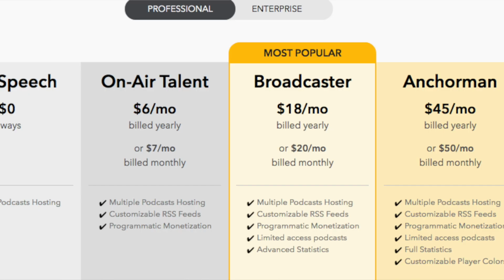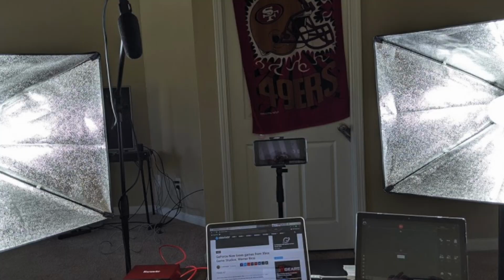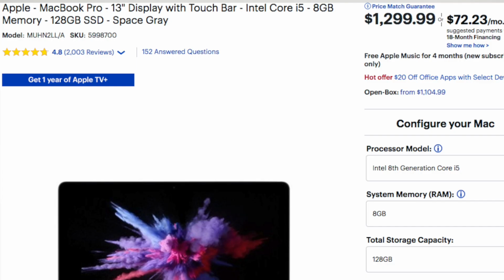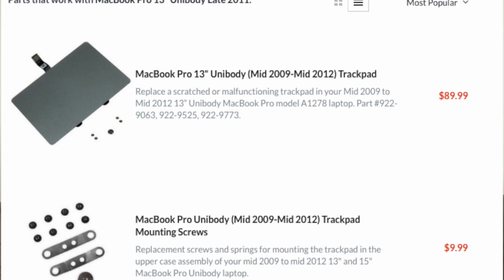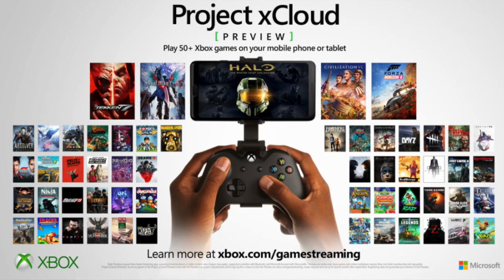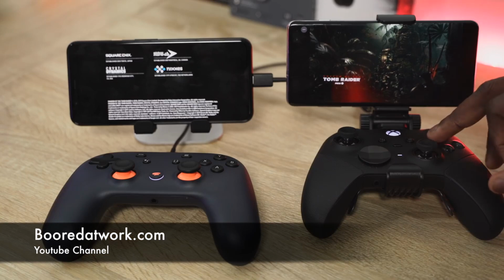Big Blow for GeForce NOW, what this means for STADIA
For those looking to create on a budget this is another video designed to show that you can create on a Chromebook. In this video I follow up on how to use Speaker Studio to create.

I also answer and discuss a few questions asked in the comment section of my previous videos. One particular comment dealing with GeForce Now losing a big game. And where that puts Stadia in the cloud gaming race.